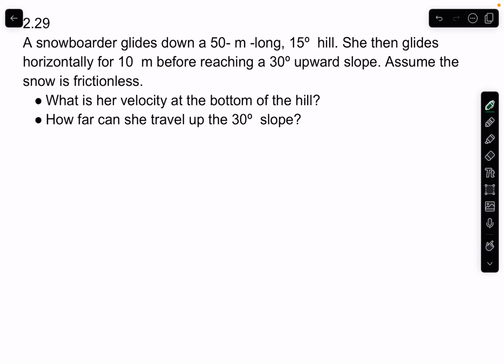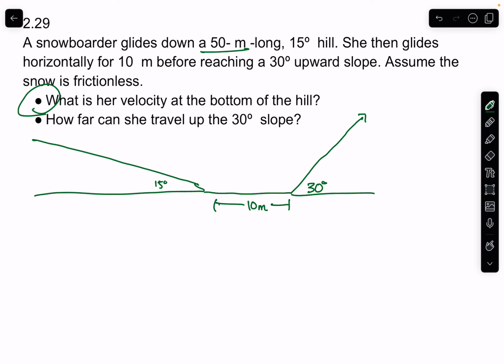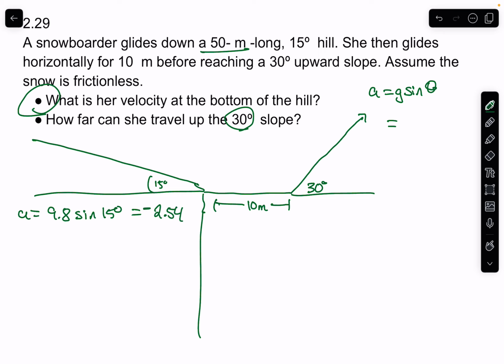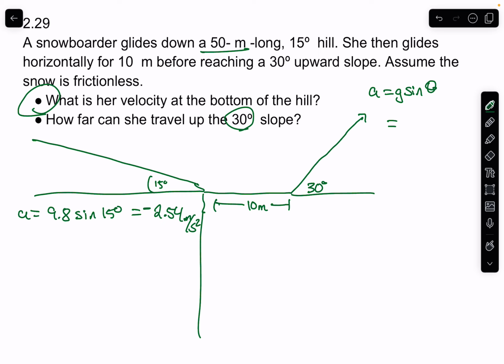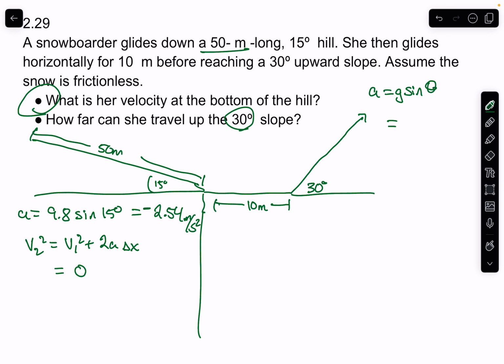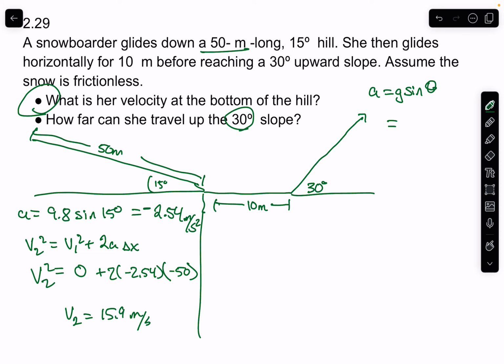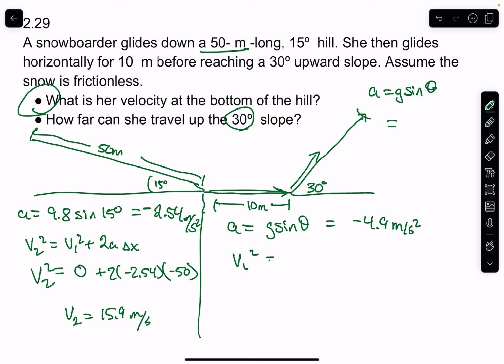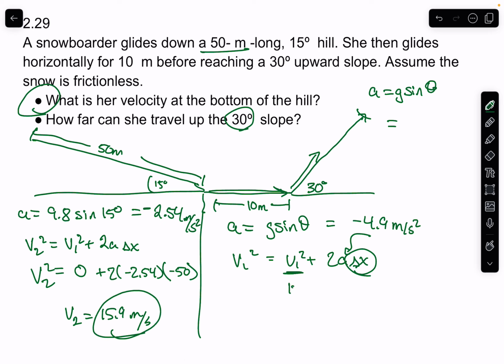Mastering Physics Solved! A snowboarder glides down a 50- m -long, 15º hill. She then glides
A snowboarder glides down a 50- m -long, 15º  hill. She then glides horizontally for 10  m before reaching a 30º upward slope. Assume the snow is frictionless.
What is her velocity at the bottom of the hill?
How far can she travel up the 30º  slope?